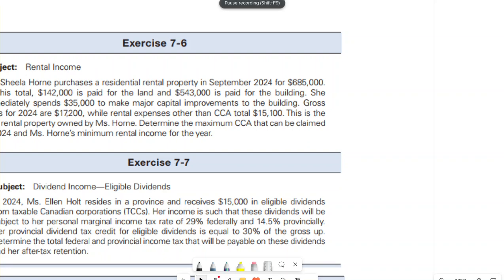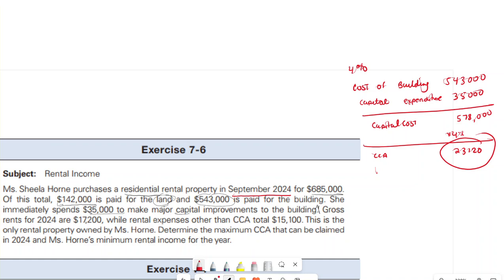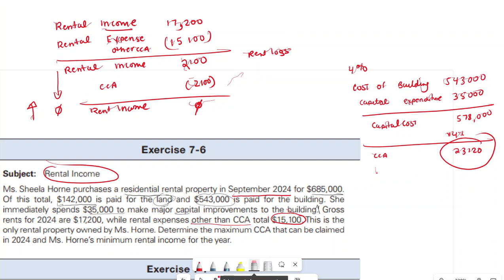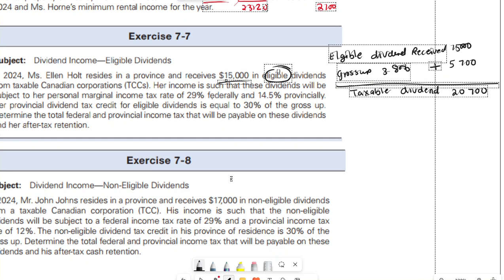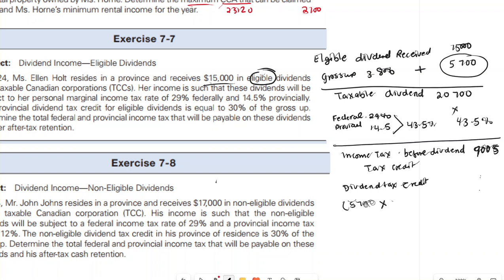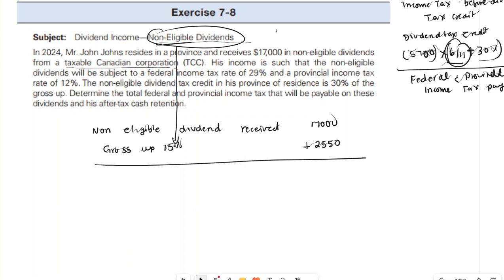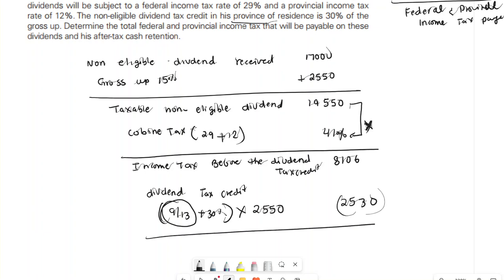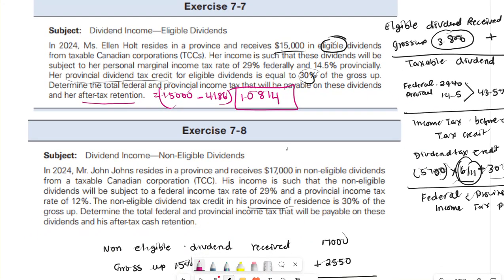Chapter #7 - Property Income - Homework Questions